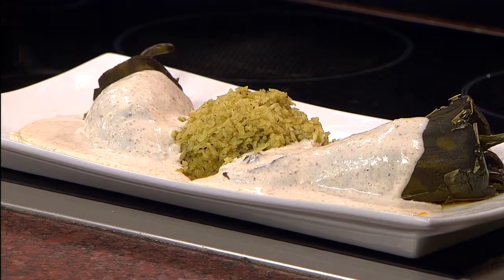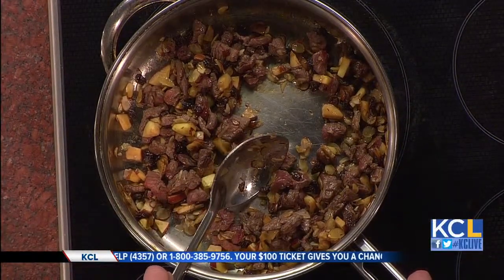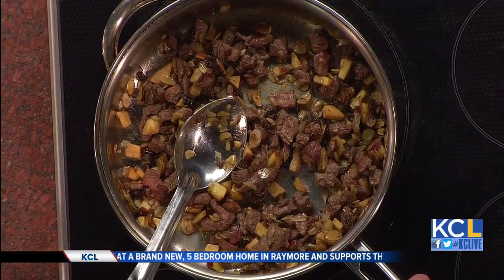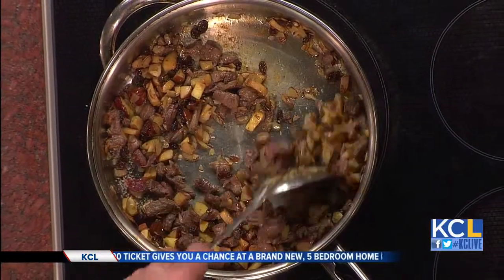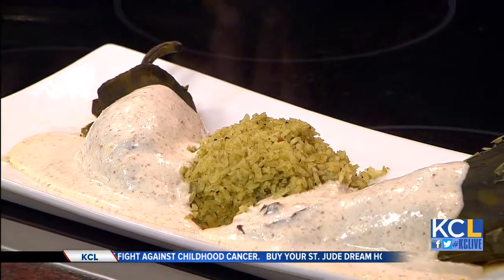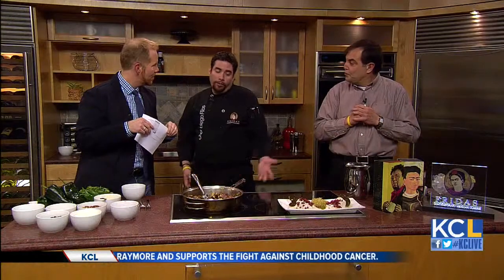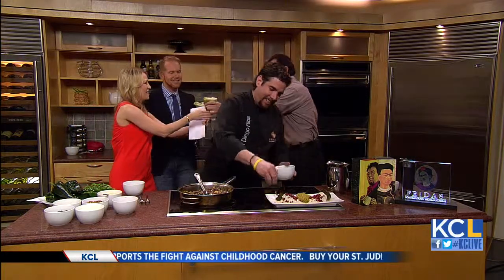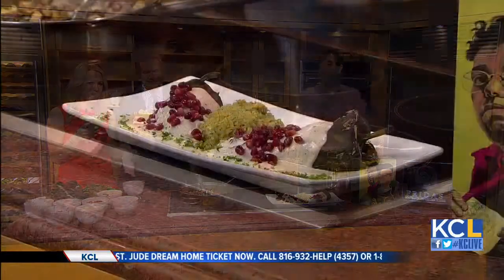KCL - Find Authentic Mexican in Overland Park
The owner and executive chef of Frida's Contemporary Mexican Cuisine, known for their flavorful and inspired authentic Mexican food, served up a tasty Chiles en nogada.